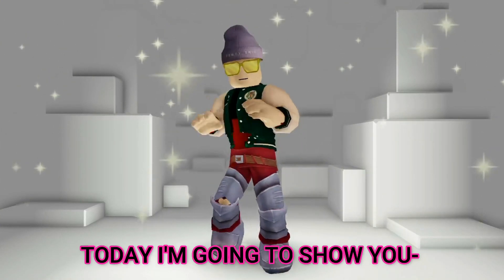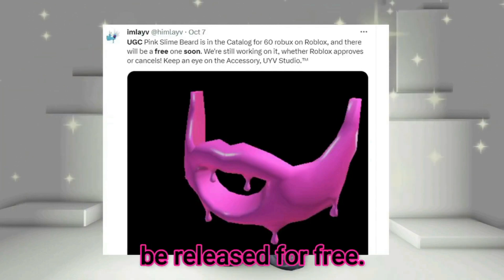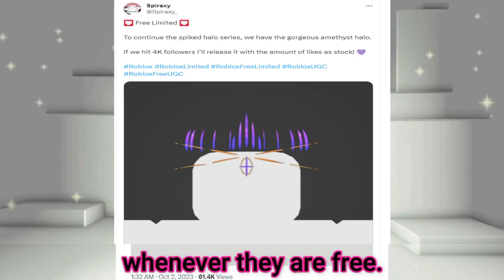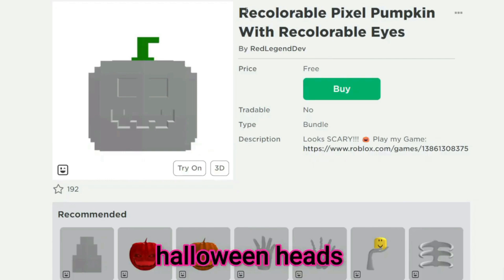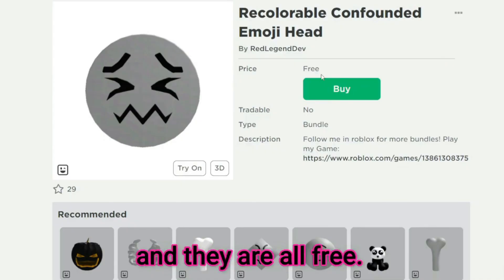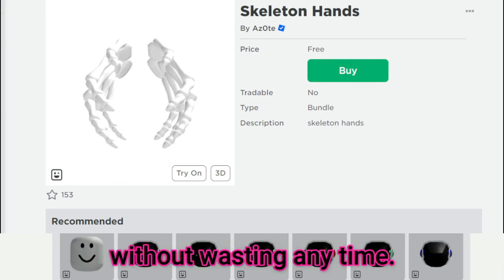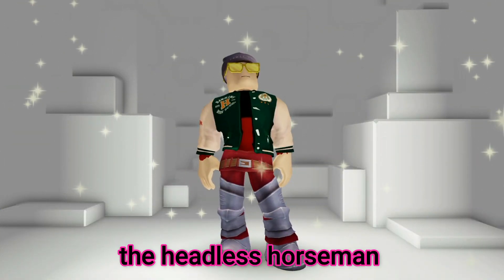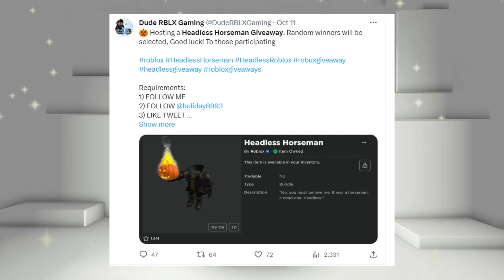*NEW* GET FREE HALLOWEEN VALKRIE IN ROBLOX NOW! 😎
96% . 106K/110K

New free items events in roblox
roblox free items